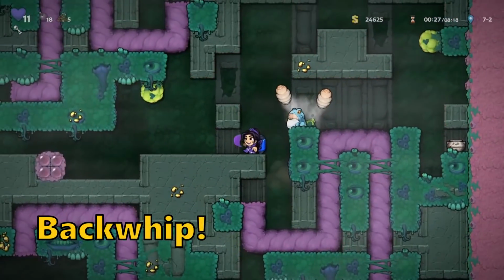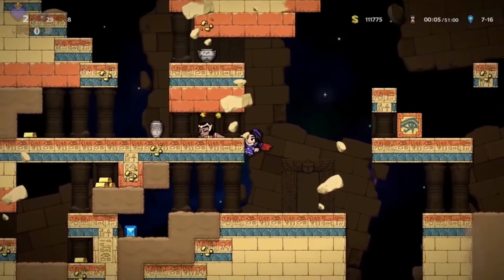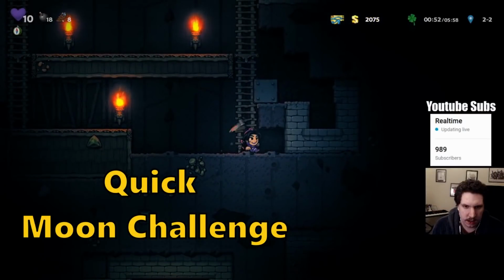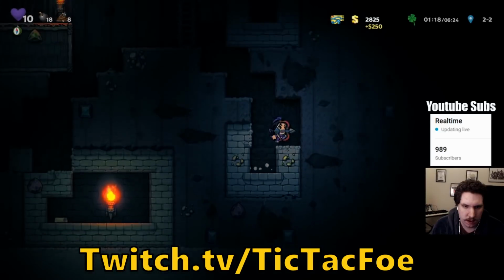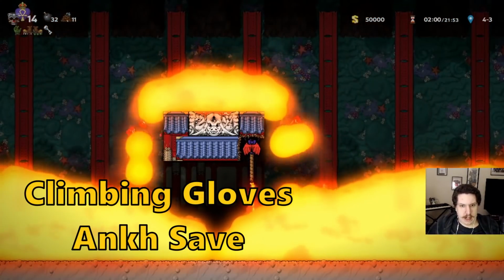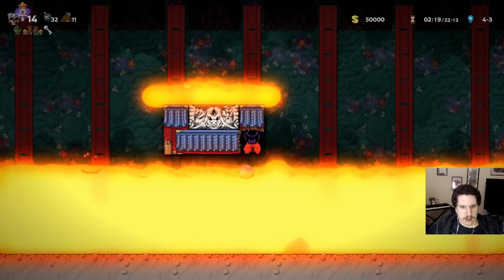10 Advanced Tips - Spelunky 2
Hey everyone, thanks so much for all the support you've given me these past couple months. I hope this video helps you achieve some success in this crazy game, please let me know any other videos you want to see in the comments below!